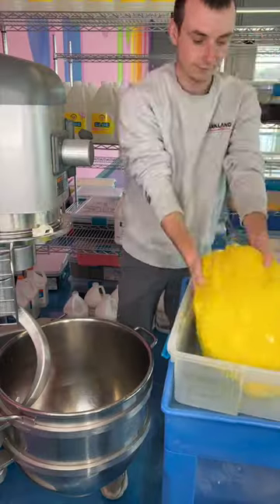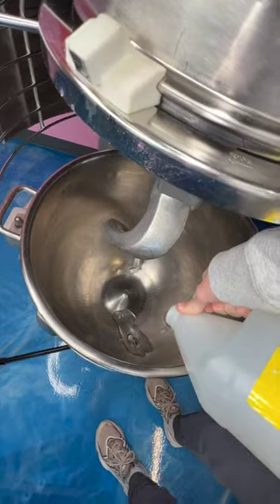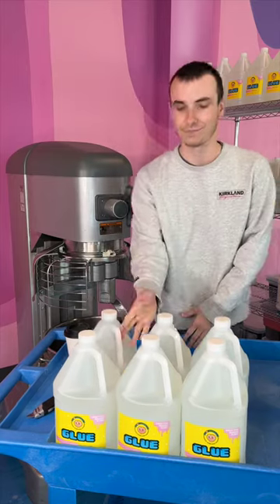What Happens if you Make a Slime Mistake?